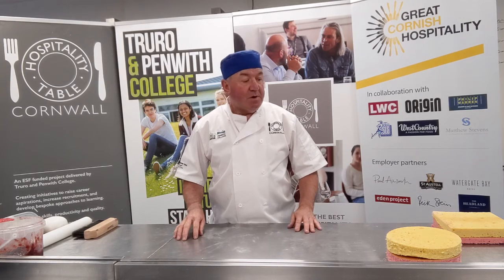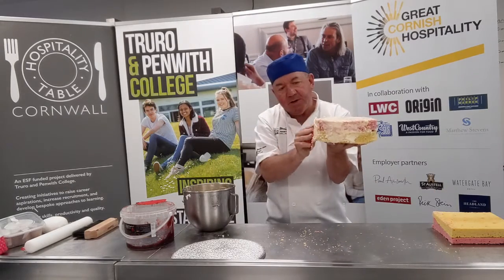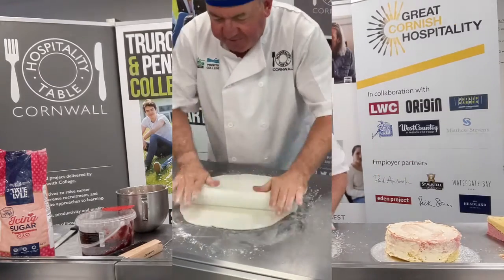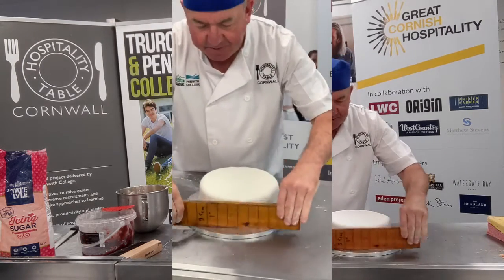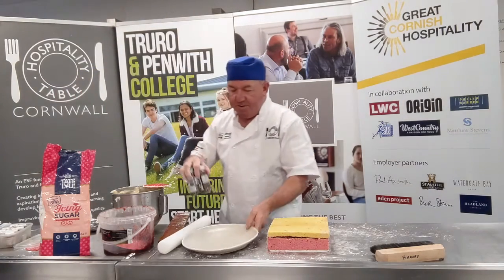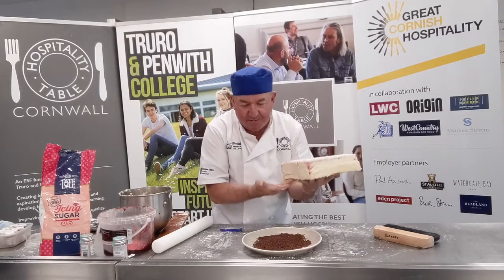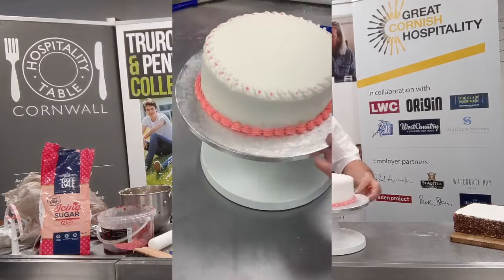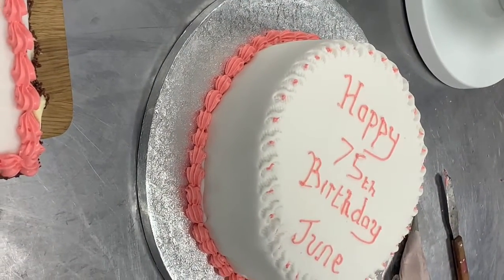Simple Birthday Cake | David Williams